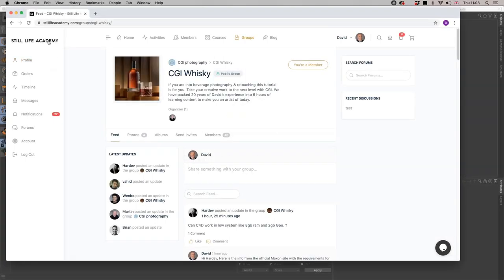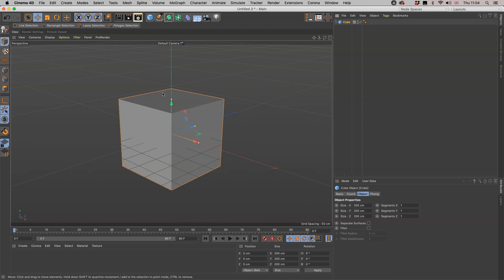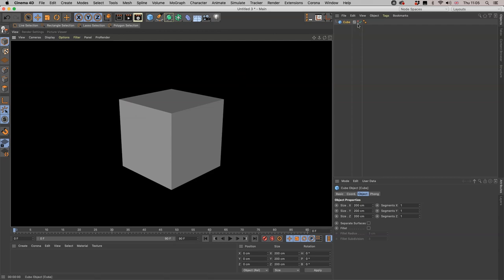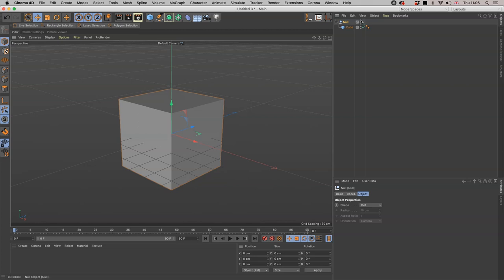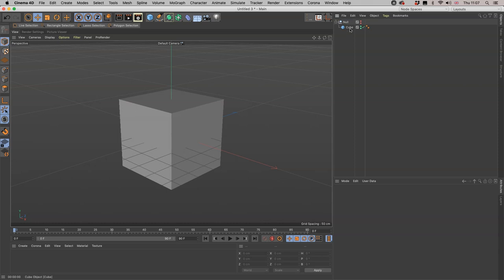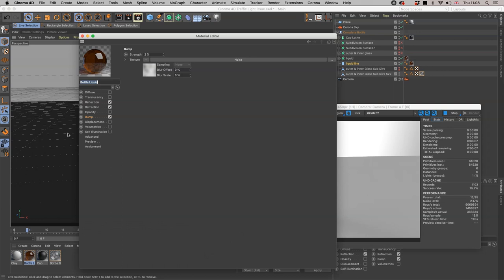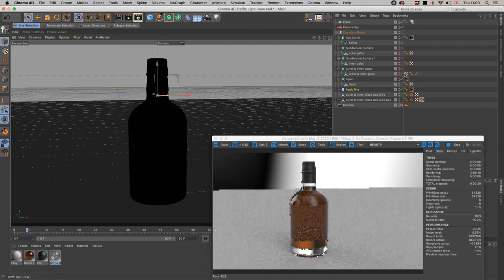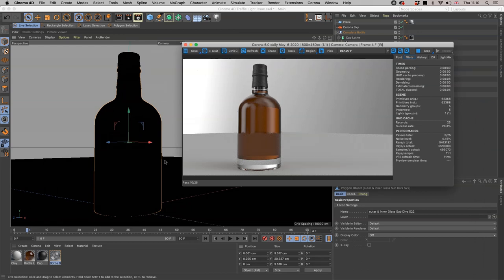Cinema 4D Traffic Light System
Q: I have been going through the whiskey tutorial yesterday, it was much easier to follow than I thought it would be. (Thanks to David and Martin for bring this valuable content to the academy). Now, I am ready for my first Corona rendering for the bottle, pretty exciting!

In terms of the traffic light on the right-hand side section, I feel a little bit confused about the how each red and green light works, the two dots look identical and it can be turned on/off in many different ways. Could you explain how they work? Thank you so much @david @martin